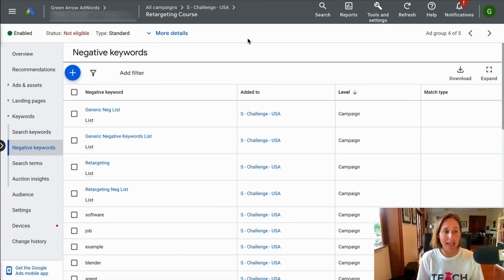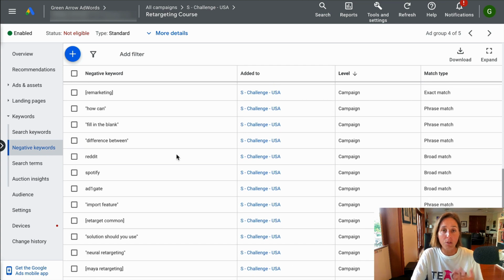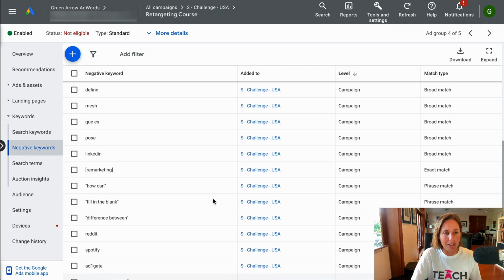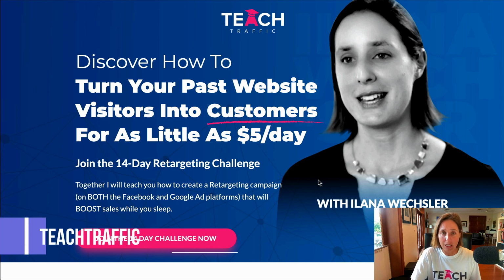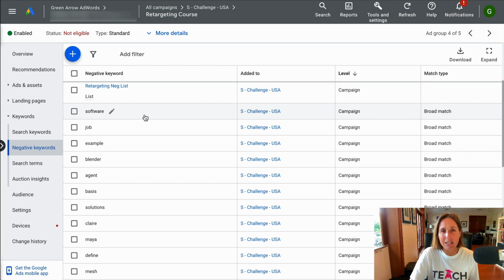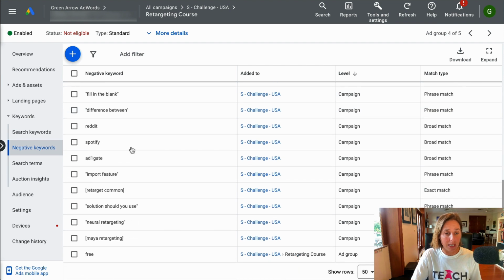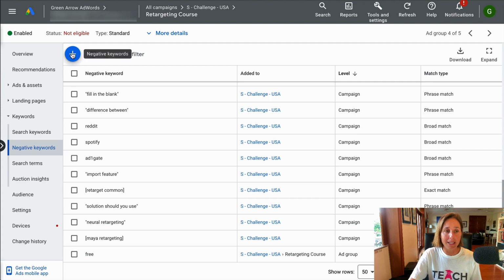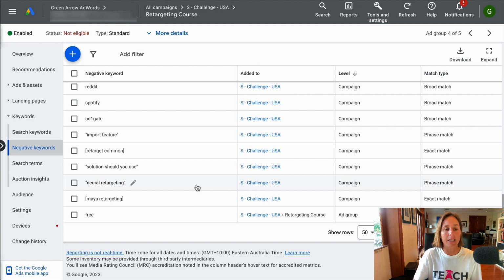Google Ads Negative Keywords Explained: Exact Match vs. Broad Match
In this video, I'll be discussing the BIG difference between a Negative Exact Match and a Negative Broad Match keywords. It is important to know the difference between the two since this can make or break the performance of your campaign.